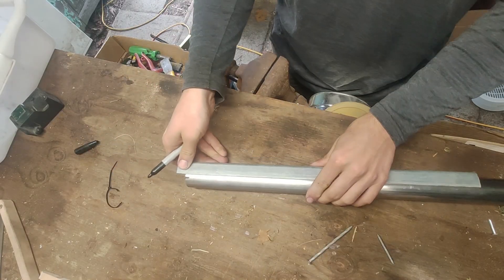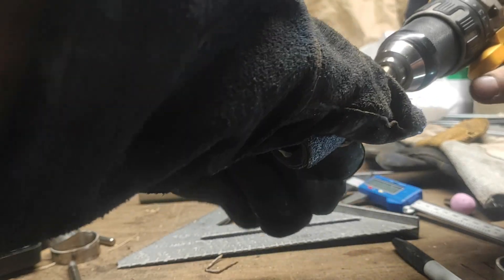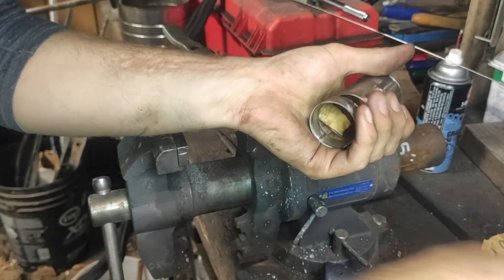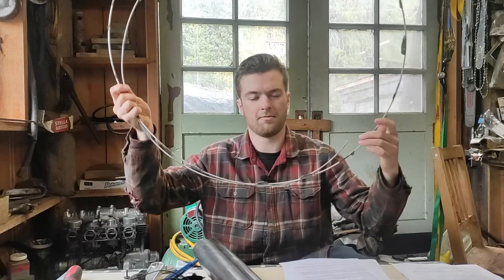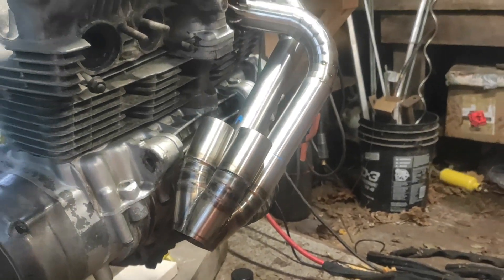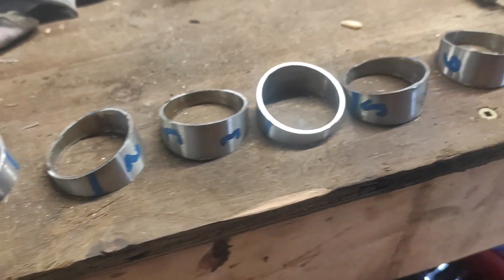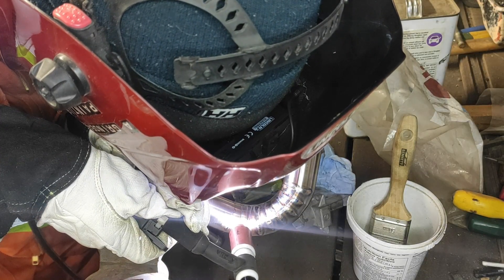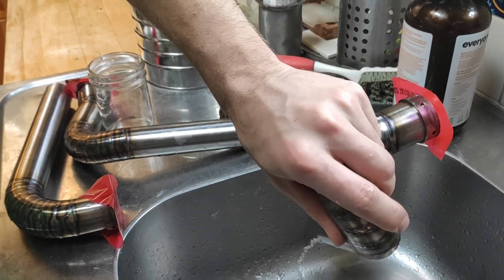How to Make Your Very Own Homemade Pie Cut Headers - The World's Most Affordable Death Trap - Part 2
How to build equal length pie cut stainless steel headers with 4 into 1 collector for a CB750 or any motorcycle engine. In depth build tutorial. One big step forward for the CB750 go kart death trap.